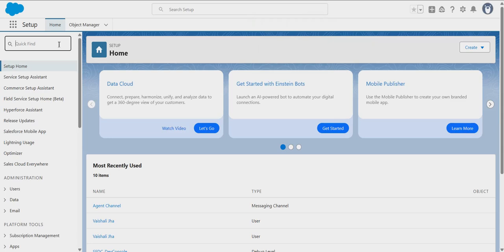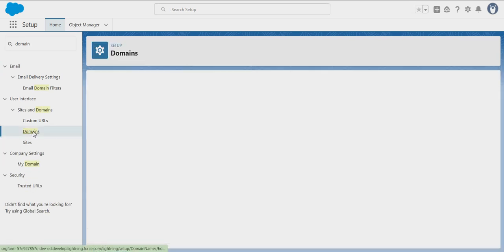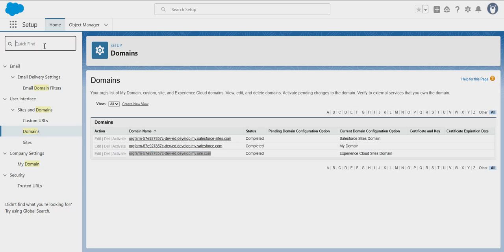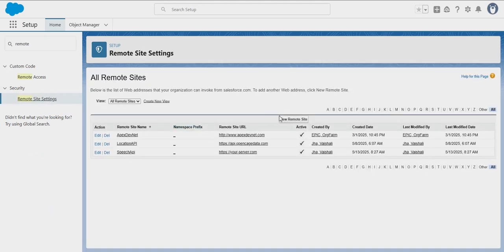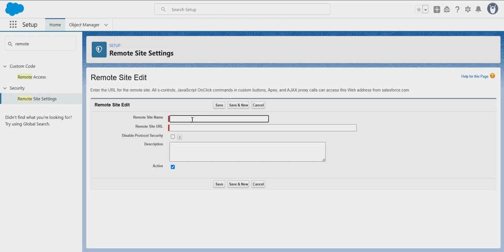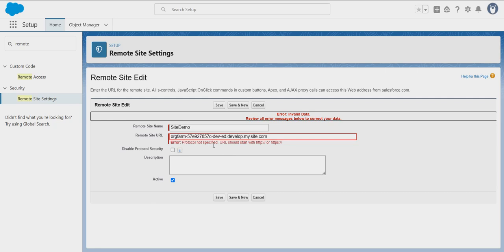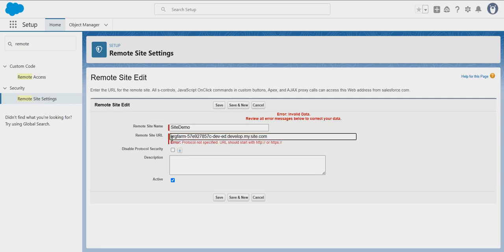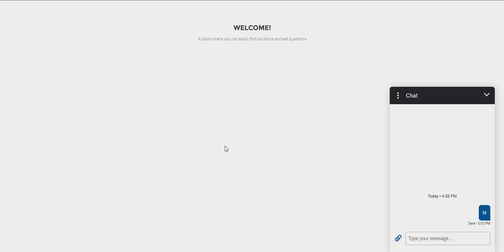8. Agentforce Agent is not Responding? Here’s How to Fix the Most Common Issue!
In this video, I walk you through resolving a common issue in AgentForce where Agentforce Agent is not working. Please make sure to follow these steps and let me know if you encounter any issues!